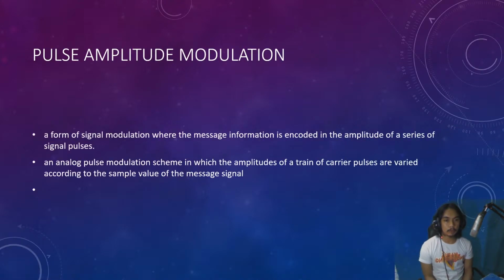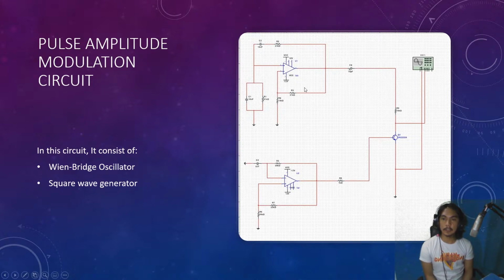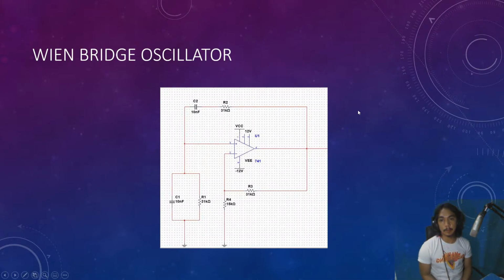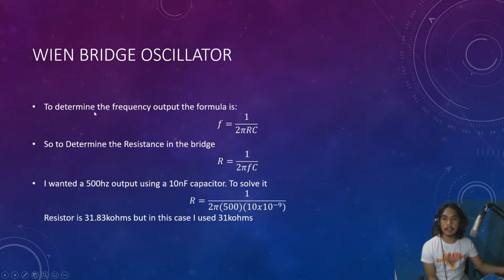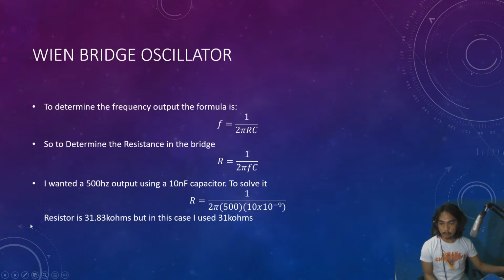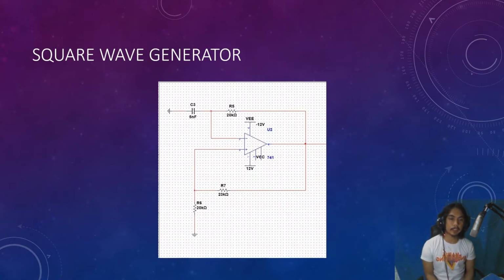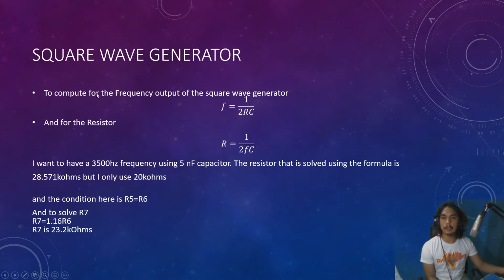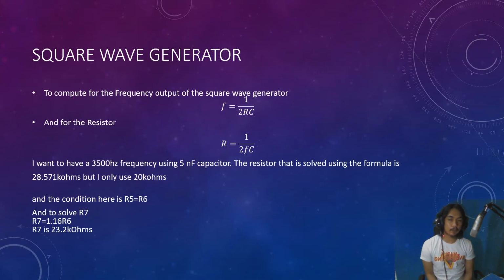Activity 5_PAMCircuit_Joaquin, Jandale David B.